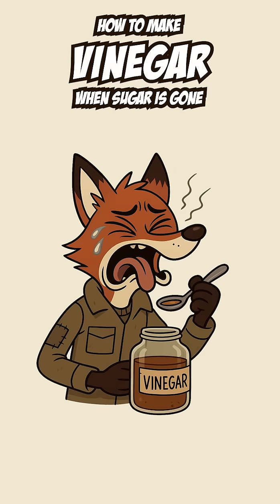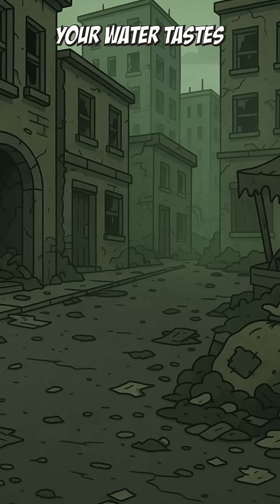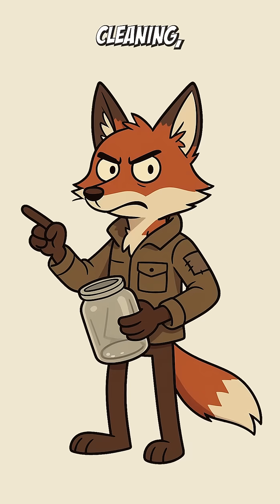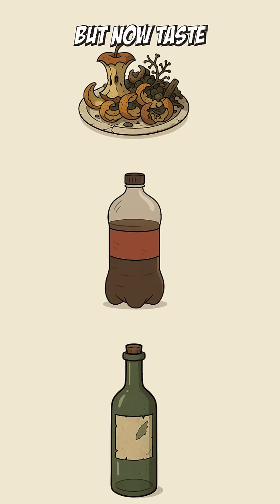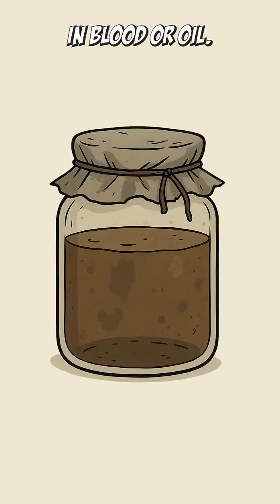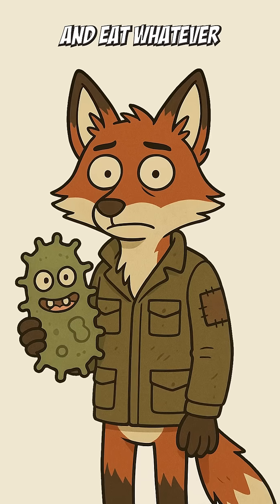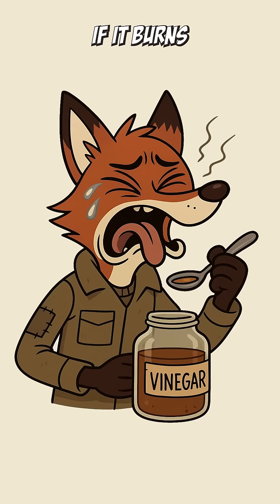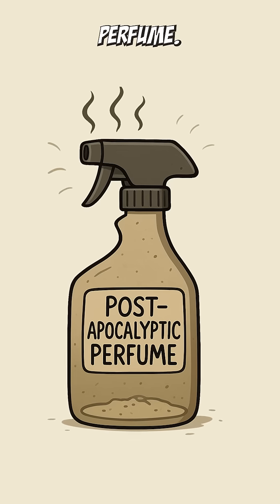How to Make Vinegar in a Post Apocalyptic World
Markets looted. Cities rotting. Your fridge? A rat motel. In this end-of-the-world survival guide, learn how to make vinegar from fruit scraps, flat soda, or that “special” wine gone bad. Perfect for cooking, cleaning, and disinfecting when stores are empty and the water tastes like rust. From sugar to acid,  it’s DIY science with a side of despair.